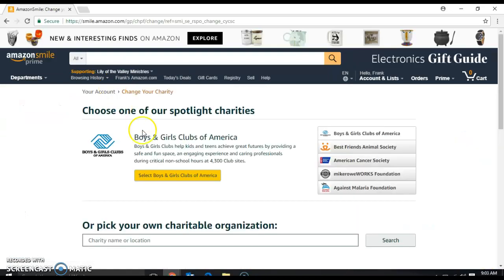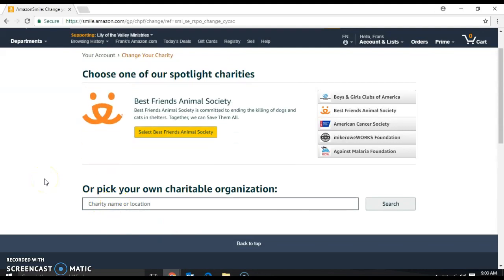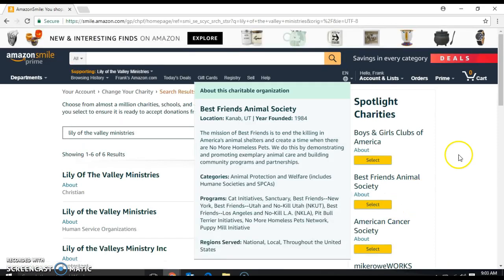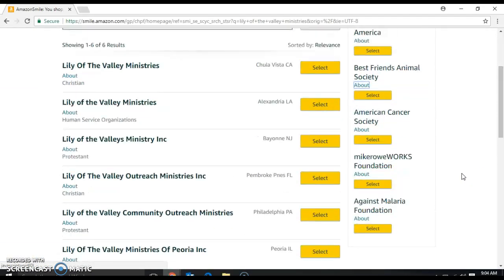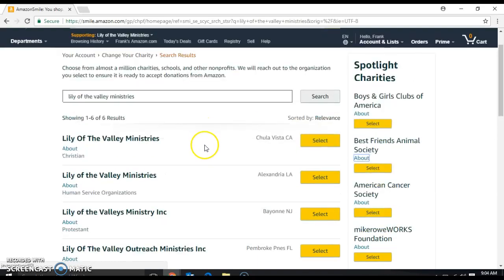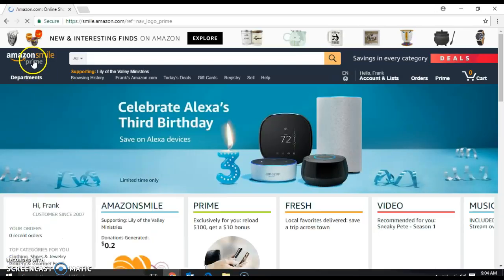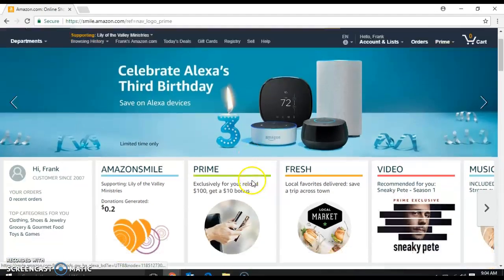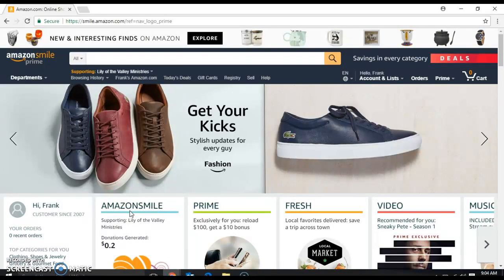Amazon Smile Tutorial